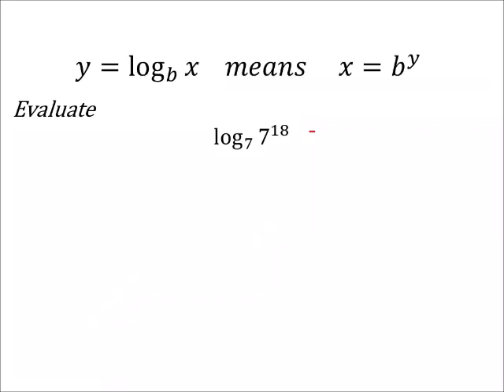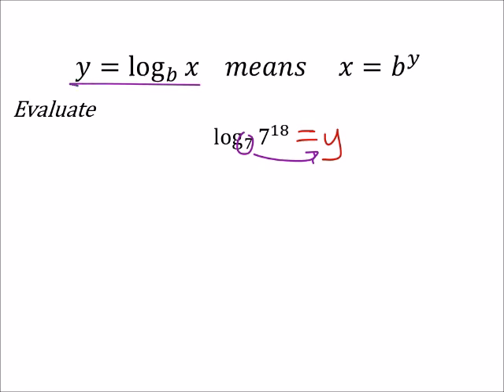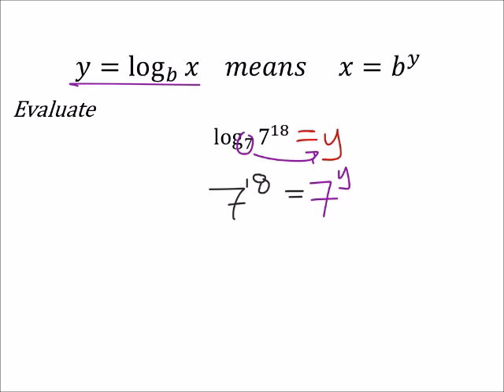How to Solve a Logarithm with Logarithmic Properties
The problem:
Evaluate
log_7⁡〖7^18 〗

The solution:
18